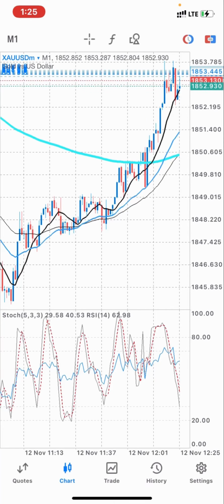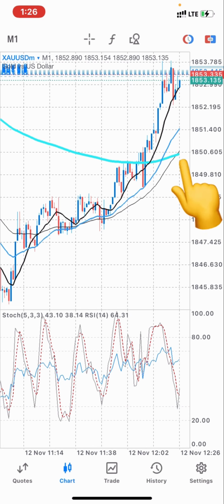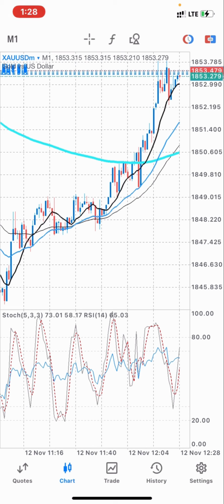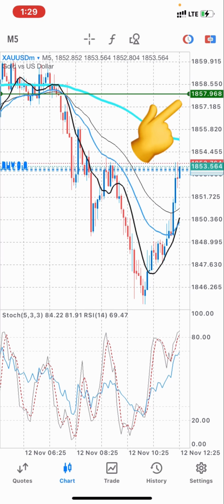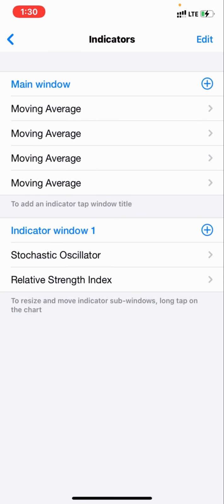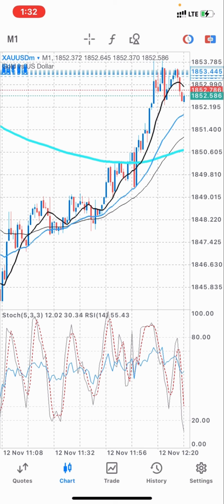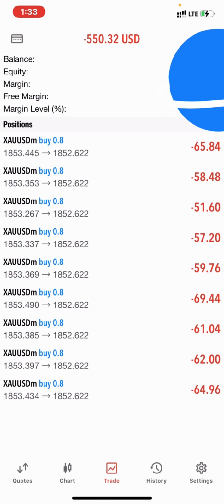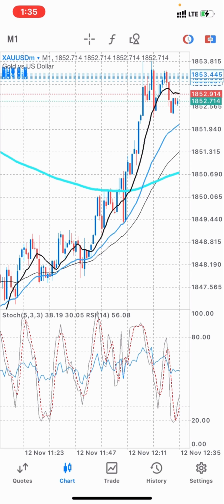Simple forex trading indicator| Moving average | Stoch | & how to set the MA | One of my secrets 🚀